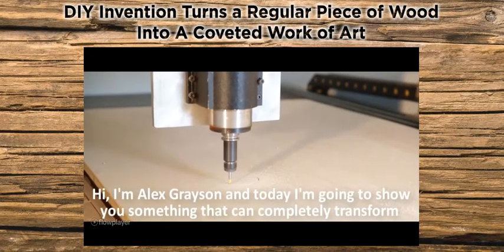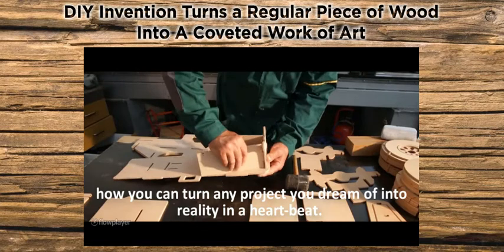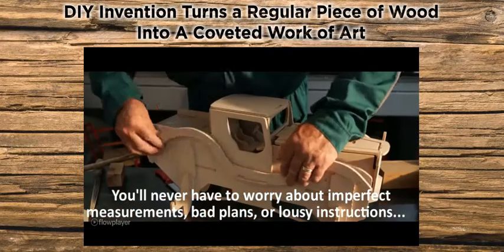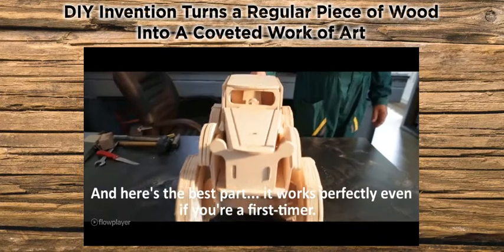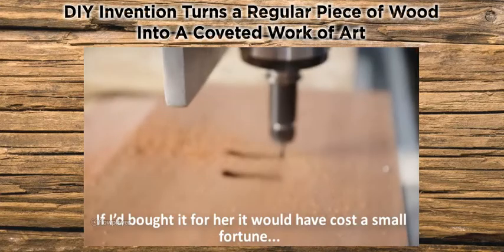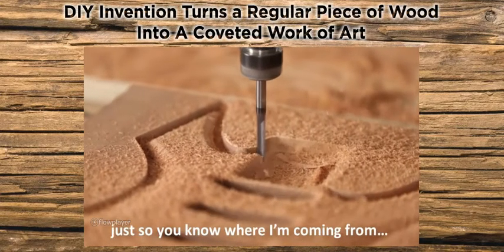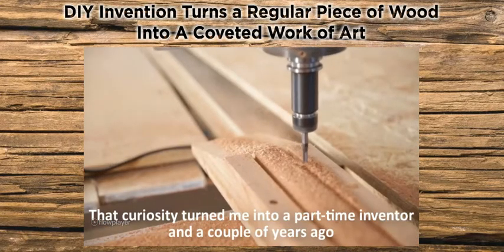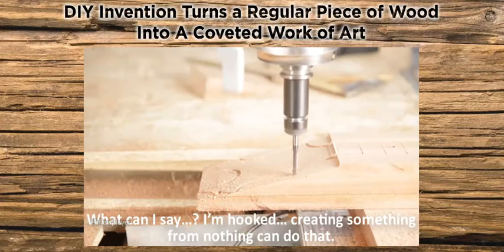DIY Smart Saw Review - Don't Buy Before You Watch!!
A DIY Smart Saw is an ultra-precise woodcarving machine that spits out unique DIY projects almost on auto-pilot. And the DIY Smart Saw program is a step-by-step video guide that shows you how to put it togheter in an afternoon using parts you can find lying around your home.